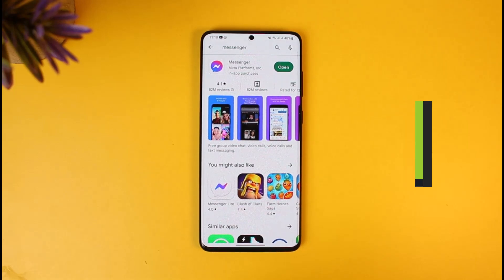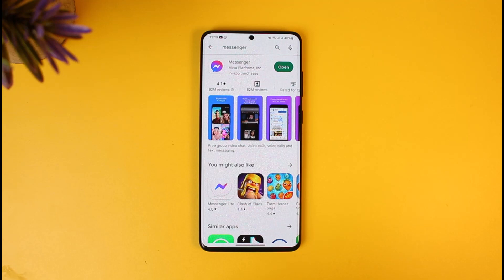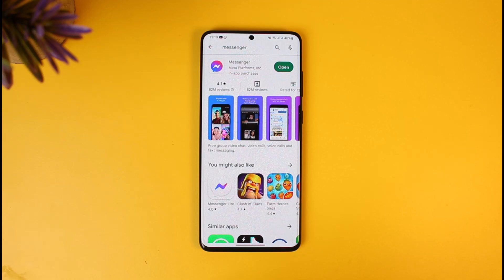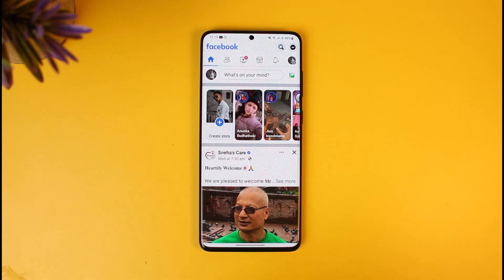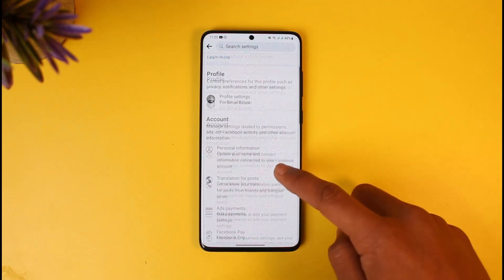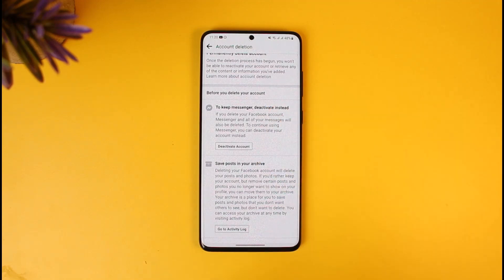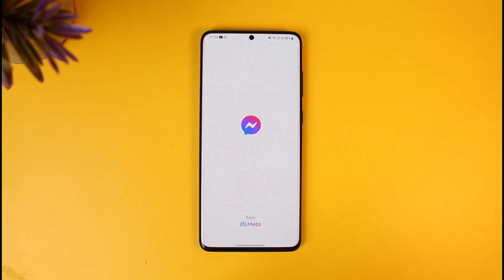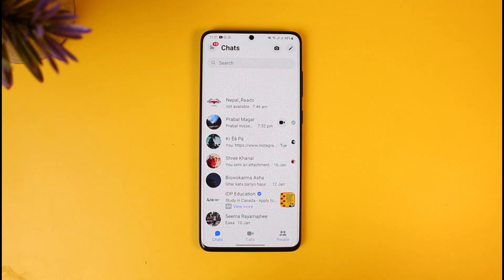Facebook Tutorial: How to Create Messenger Account Without Facebook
In this tutorial video, I will quickly guide you on how you can create a Messenger account without a Facebook account. So make sure to watch this video till the end. We try to be responsive to as many questions as possible.

►  Chapters:
0:00 Introduction
0:13 Things to Understand
0:47 Use Messenger Without Facebook
2:15 Conclusion